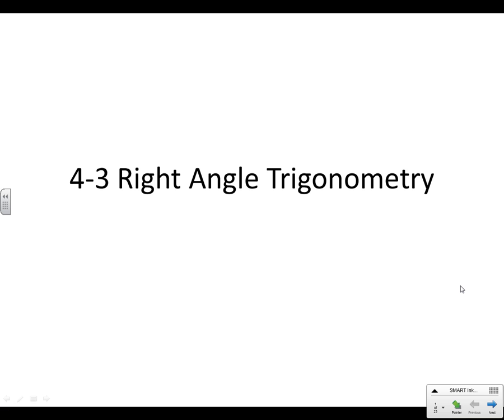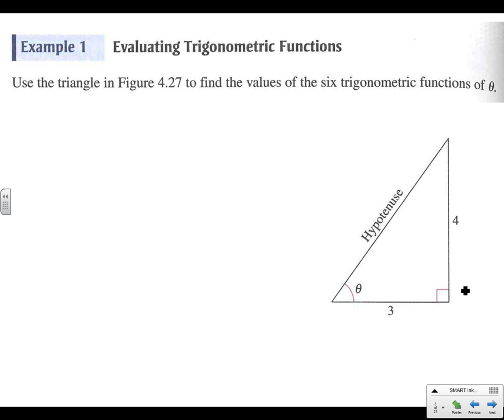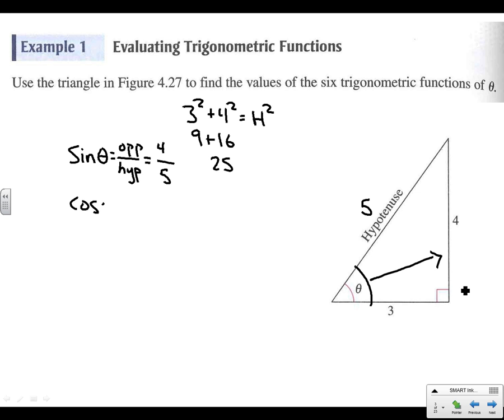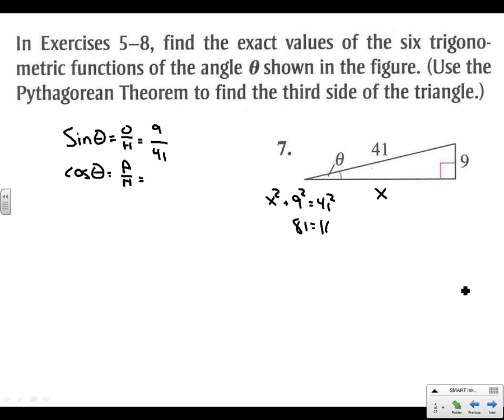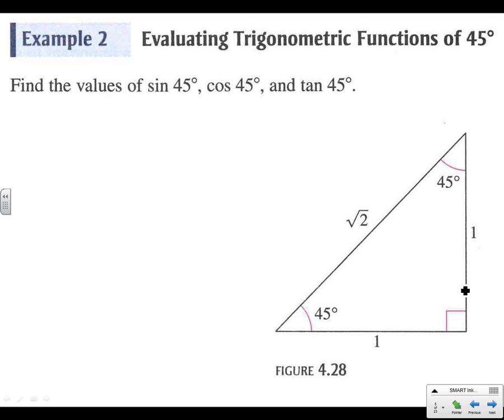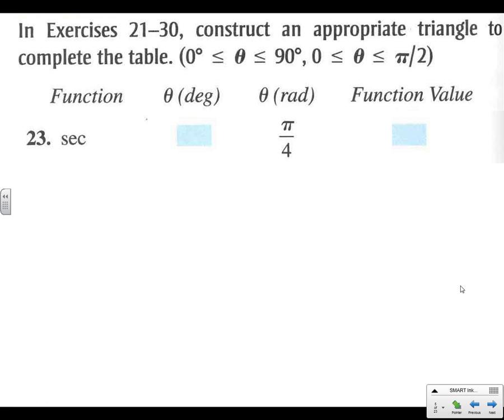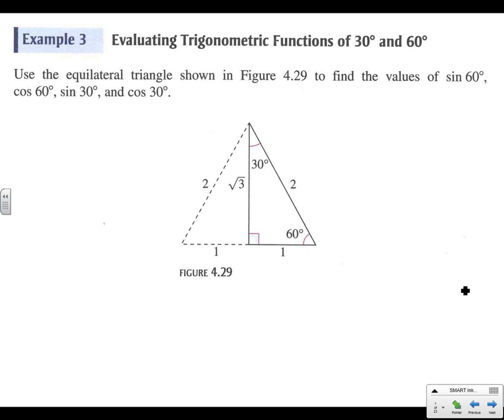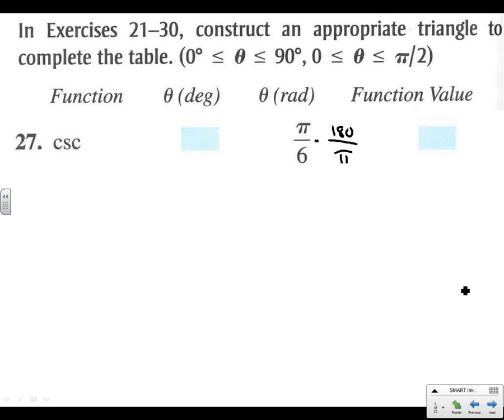Precalc 4 3 1 to 4 3 3